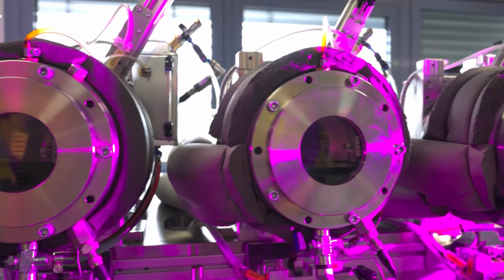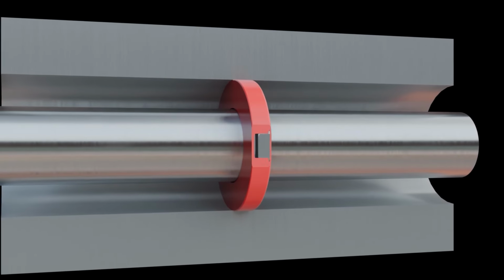How it works - Seals and why they fail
Seals are designed to separate two environments and prevent unwanted media transfer between them. Whether the medium is a liquid or a gas, sealing performance depends on maintaining a reliable physical barrier under real operating conditions.

In this video, Benjamin explains the fundamentals of radial lip seals and the mechanisms that can lead to seal failure.

Topics covered include:

- The basic operating principle of a rotating shaft seal
- Differences between sealing liquids and gases
- The role of lubrication in seal performance
- Radial force and its function in creating a sealing barrier
- Common leakage paths and failure mechanisms
- The influence of shaft surface properties and material compatibility
- How wear, damage, runout, pressure, and speed affect sealing performance
- Why testing with actual application hardware can be critical

The video also explores how engineers identify leakage sources during testing and why understanding the interaction between the seal, shaft, operating conditions, and media is essential for reliable sealing system design.